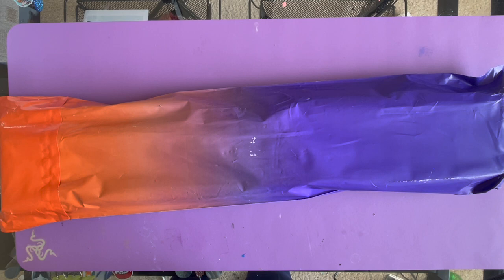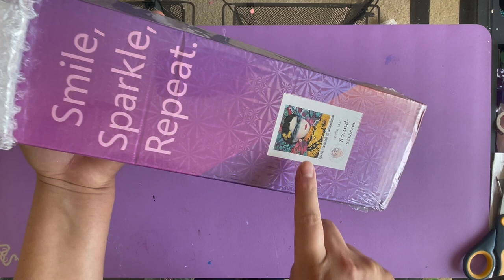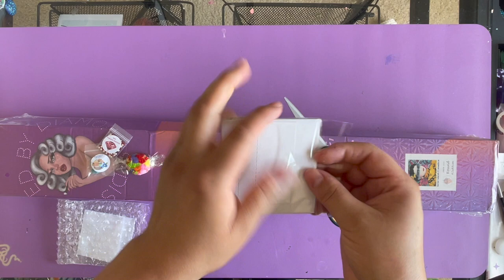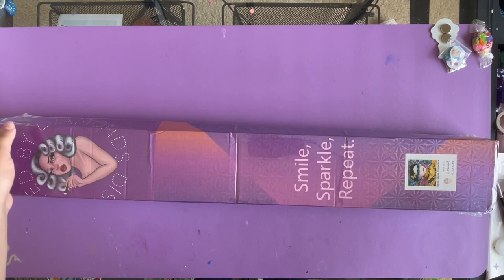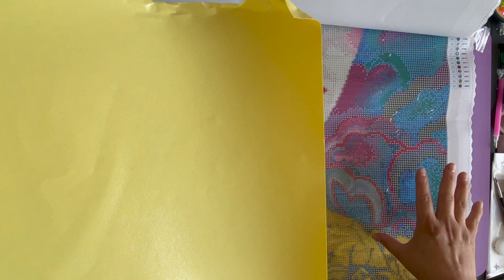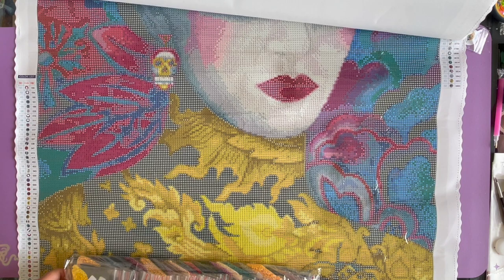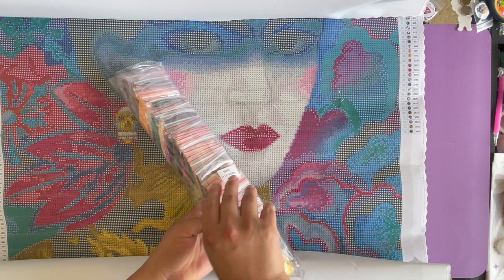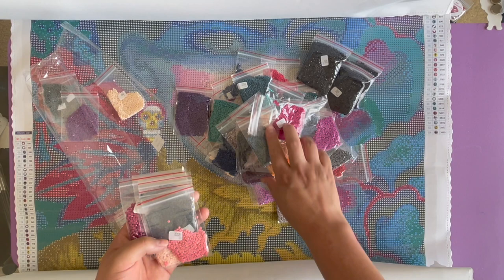Distracted by Diamonds| Yellow Frida Diamond Painting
Paddy Waxx on Etsy

I have been posting all my clay creations here ⭐️

I am a Scentsy Addict! Are you too?

⭐️My Favorite Diamond Painting Companies⭐️